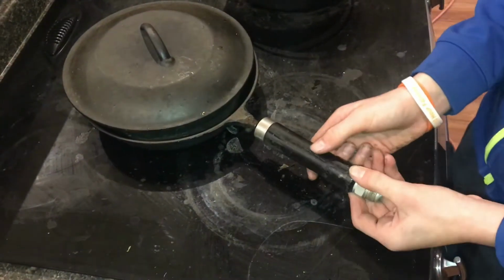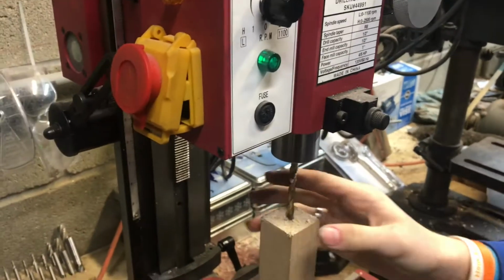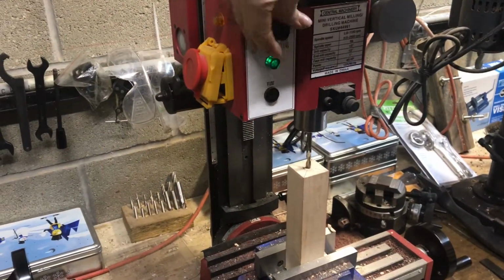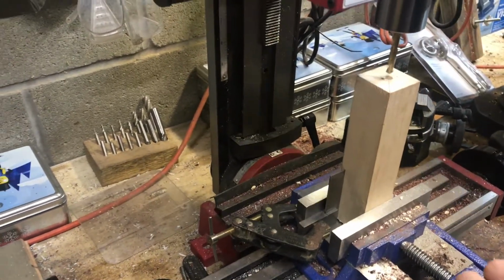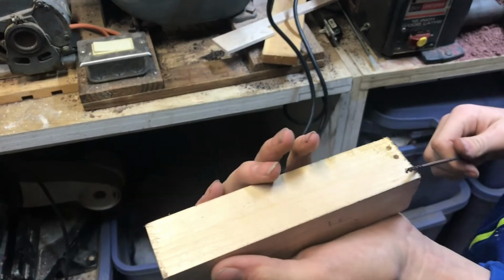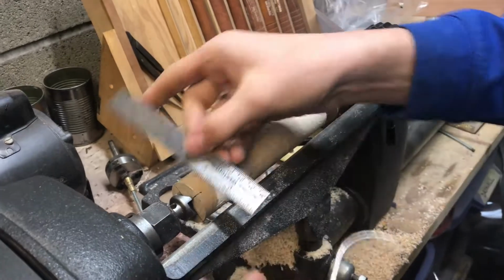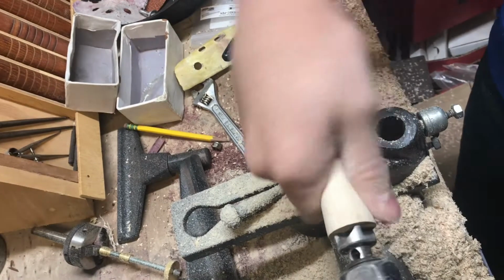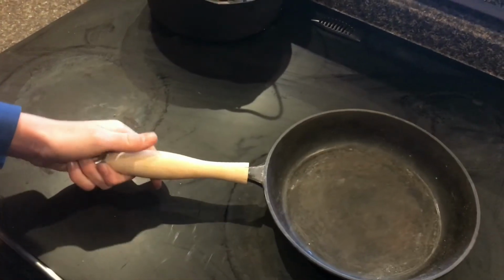making a pan HANDLE on a wood lathe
Using a wood lathe is a lot of fun. In this project making a hole that goes all the way through the piece of wood before we Spin it is a bit of a challenge because it is so long. We will use a harbor freight mini milling machine to make this hole then we will spend it on a craftsman wood Lathe.